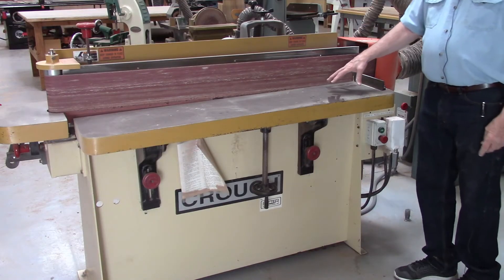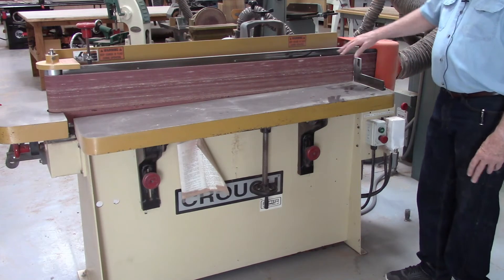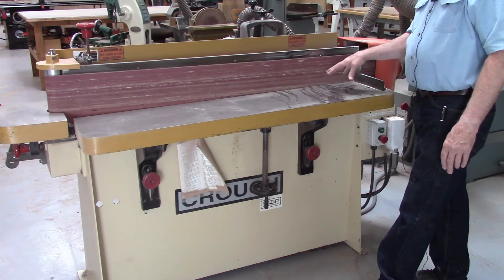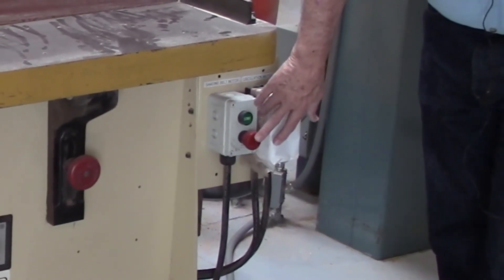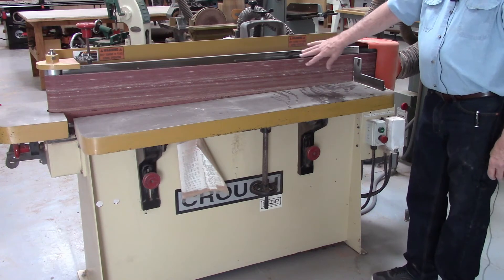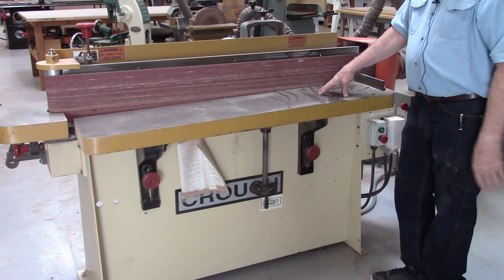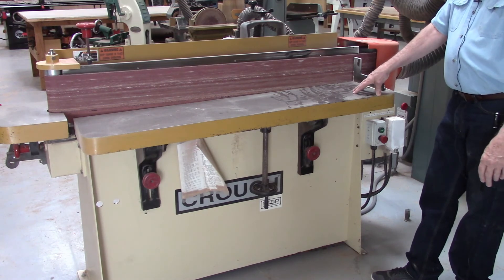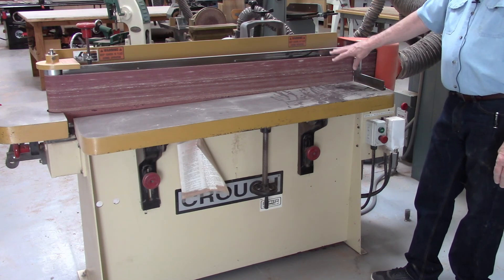Oscillating Edge Sander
Oscillating Edge Sander. Made for use in classes at Victor Valley College.